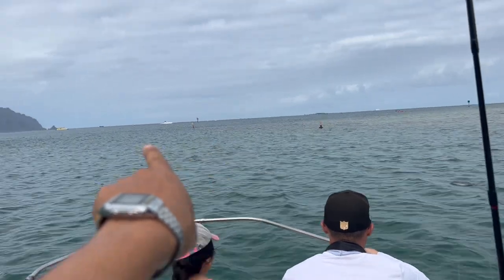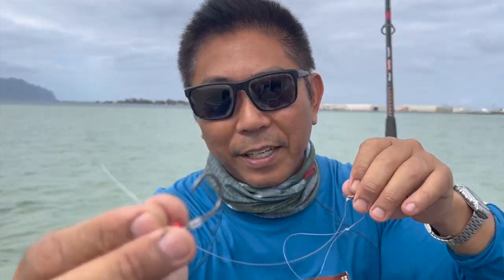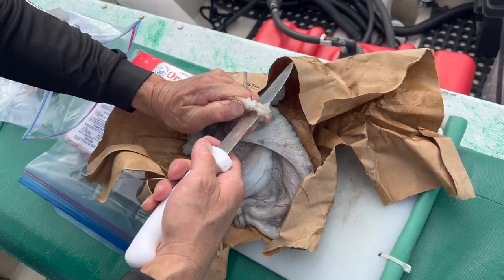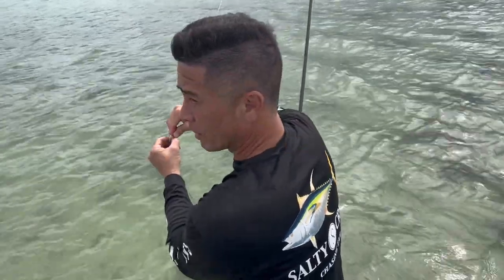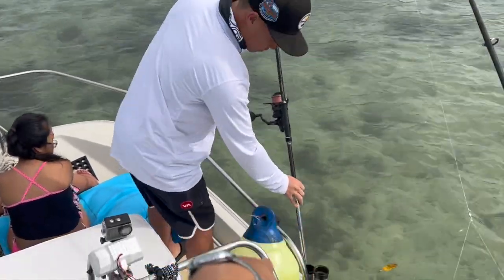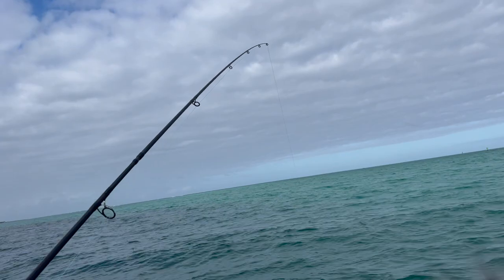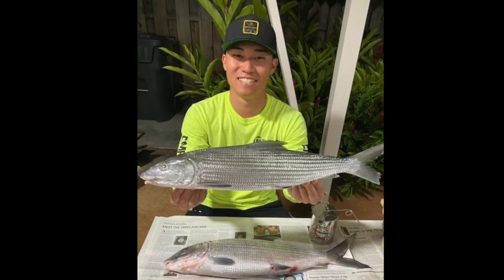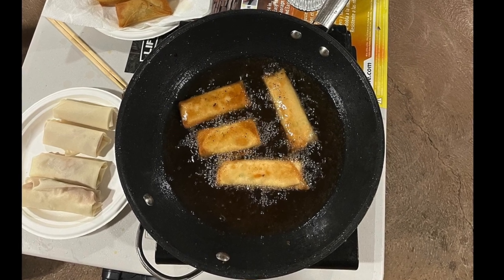Where Do You Catch Oio (Bone Fish)? Flats or Channels? Ep142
How We Catch Oio (Bone Fish) fishing Oahu Hawaii. Ty was visiting Hawaii where he grew up, and asked his Uncle Keith to ask me to take them fishing, so he could catch some fish for his family while he visited home. So we went out and had an awesome day fishing and enjoying the beauty of Hawaii. How to catch fish for beginners. HAWAII LIFESTYLE VLOG, We go on an adventure, saltwater fishing and spearfishing in Hawaii.  FISHING HAWAII, HAWAII FISHING, CATCHING DINNER, CATCH AND COOK, How to fish in Hawaii, Sashimi, Poke

I am a fire fighter that loves to fish and dive..This is fish and dive channel that does a lot of catch and cooks, made for fishing people like yourself...so let's go fishing. I'll show you How to fish and catch more fish, dive, spearfish , three prong, free dive, offshore fish, near shore fishing, troll, and more. with lots of helpful tips and secret tricks to find and catch more fish. Great for beginners to learn, tips and techniques on how to catch and cook local fish and seafood on Oahu. Come with me and my friends, on our adventures in Hawaii.

Joe Wadahara
45-214 MAKAHINU St.

Mahalo to :

Kai's Handcrafted Spears- (Carbon Fiber Three Prong Spears)
"The best three prong I've ever owned"
check him out and PM for prices on Instagram

Nanko's Fishing Supply

Evolve- (Three Prong- three piece)
Kona, Hawaii

Aku Eye Lures Hawaii - (Grubs and lures)

Kahea Lures- (Realistic lure heads for trolling, and realistic Oama)

Awesome Non-profit that helps plant, monitor, care for our coral reefs. Please check them

Artist: Captain Ronald Johnson and FF1 Scott Jackson and FF1 Danny Miguel, @benahnmusic , benahnmusic.com for songs